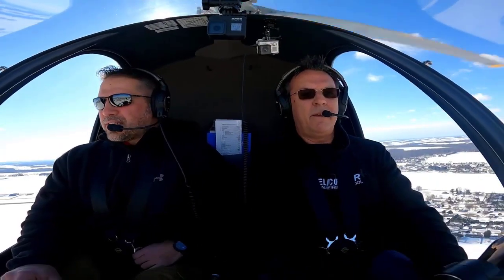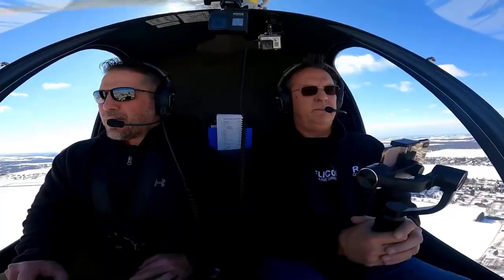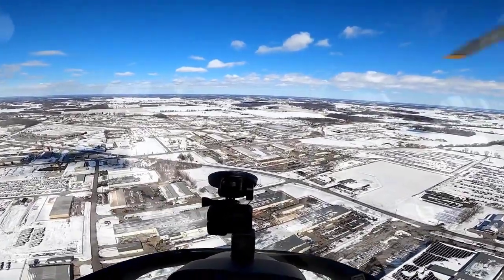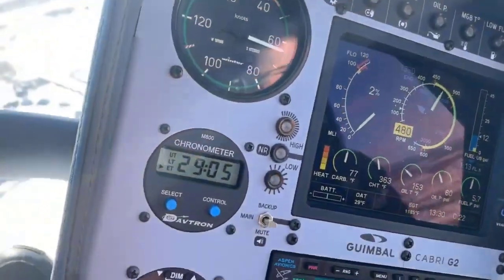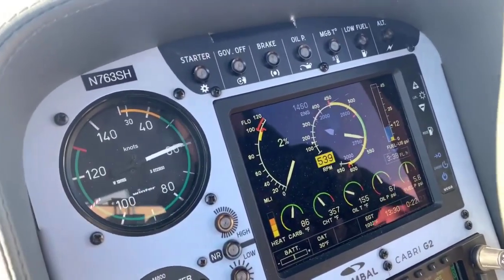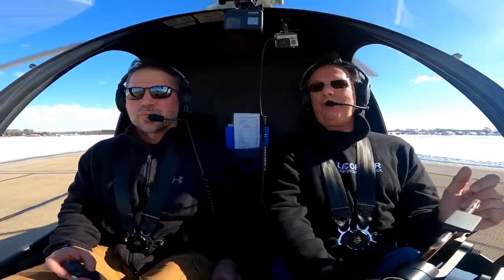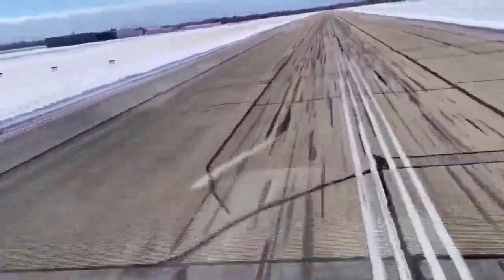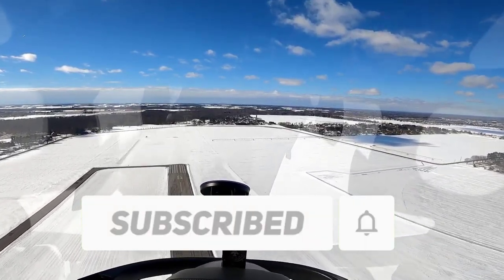The Dark Side of Autorotation Training: How Straight & 180 Practice Can Scar Pilots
Hey there fellow helicopter enthusiasts,

Today, I want to talk about something that's been on my mind for a while now: The Dark Side of Autorotation Training. Specifically, how straight and 180 practice can scar pilots.

Now, don't get me wrong, straight in and 180 autos are essential to pass the standards of the practical test. But the problem is that some students are only taught those two options. They're never taught that they can do autos from 90 degrees, 150 degrees, or any other angle that might better suit their situation.

This limited training can cause pilots to think that they only have two options: straight in or 180. And when they find themselves in a situation where those options aren't feasible, they panic and potentially make a fatal mistake.

That's why, at Helicopter Online Ground School, we don't just focus on straight in and 180 autos. We teach our students how to do autos from various angles so that they can be prepared for any situation that might arise.

We also focus on mastering the quick stop, which is a great benefit for autorotation practice. The quick stop can help pilots become more comfortable with the collective and cyclic inputs required for a successful autorotation, which can ultimately lead to safer flights.

In conclusion, while straight in and 180 autos are important, they're not the only options. By teaching students how to do autos from various angles, we can help prevent them from panicking and making fatal mistakes. And by mastering the quick stop, we can help them become more comfortable with the inputs required for a successful autorotation.

Thank you for reading, and don't forget to stay safe up there!

If you want to take your helicopter training to the next level, consider becoming a member of Helicopter Online Ground School. As a member, you'll get access to our comprehensive library of video lessons, practice exams, and study materials designed to help you pass your FAA exams with flying colors.

But that's not all. You'll also get access to our exclusive members-only community, where you can connect with other helicopter enthusiasts, ask questions, and share your experiences.

So what are you waiting for? Your helicopter training journey starts here.